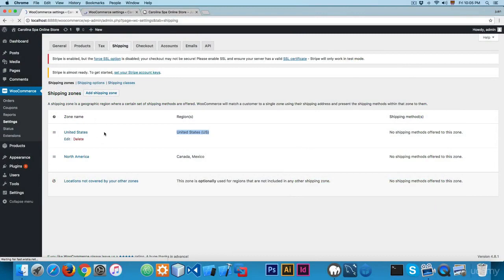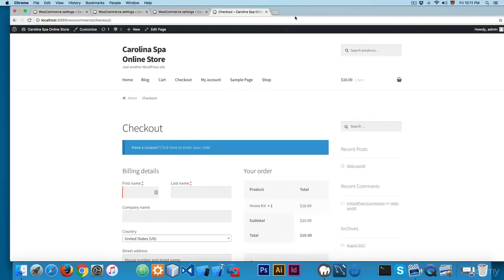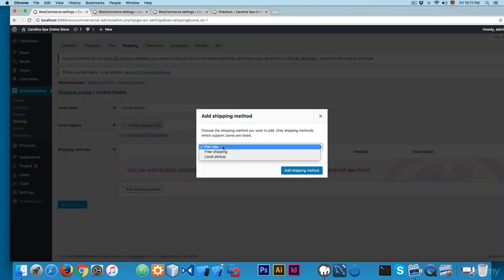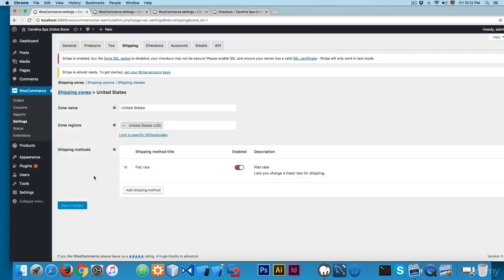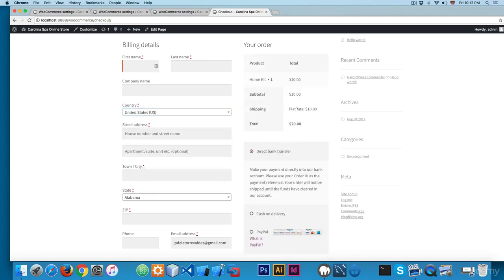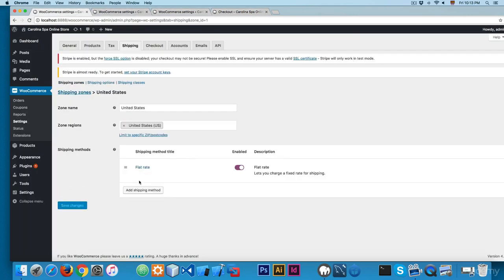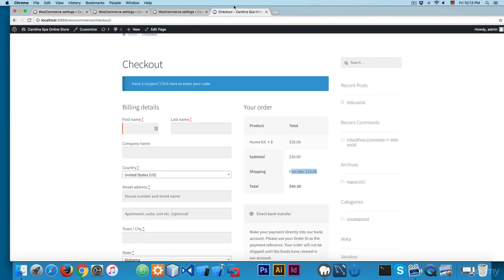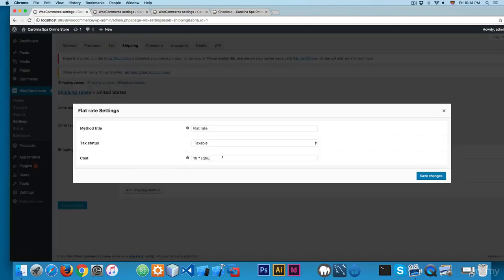WordPress E-Commerce Website Development......- 6/25 SHIPPING METHODS- Part 2/ 8(Adding a Flat Rate)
WordPress E-Commerce Website Development With WooCommerce & Storefront Chapter - 6/25 SHIPPING METHODS - Part 2/ 8(Adding a Flat Rate)